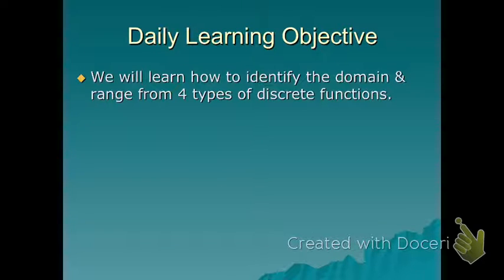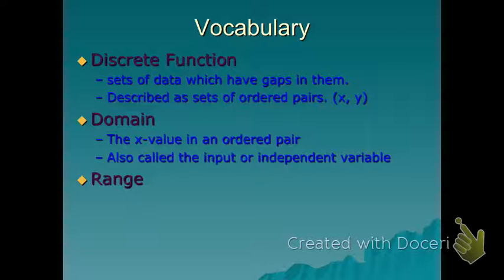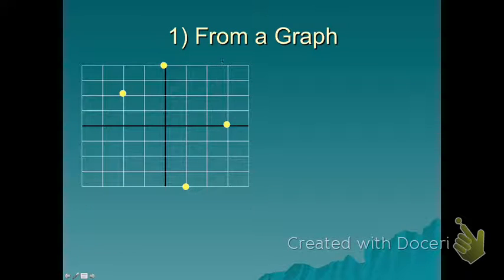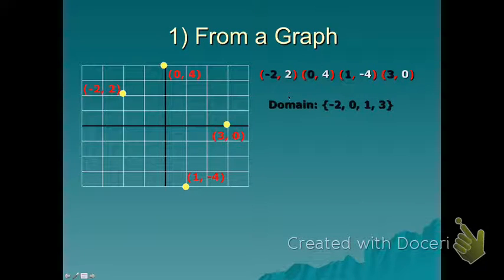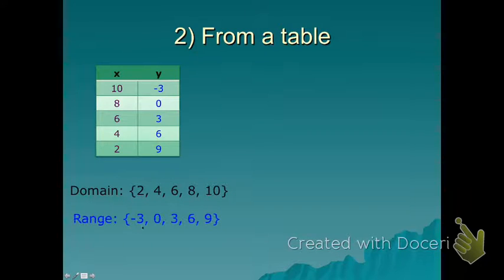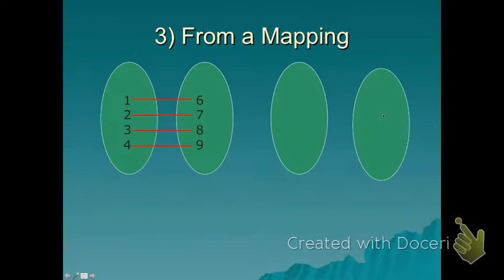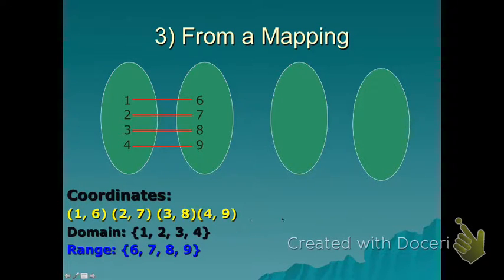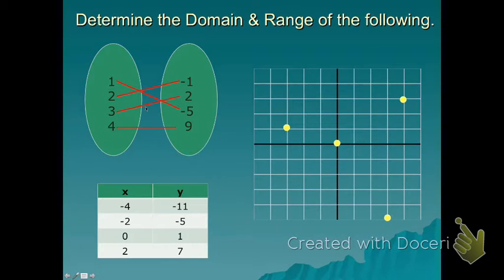domain & range of discrete functions- coordinates, tables, graph, mapping